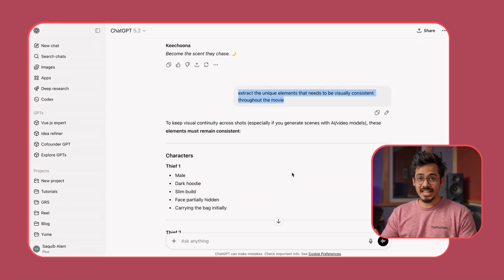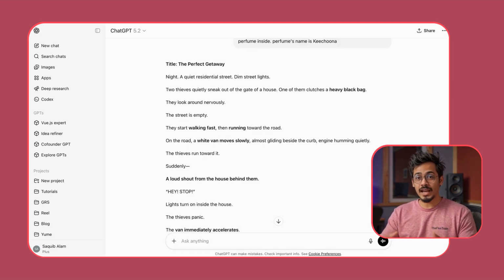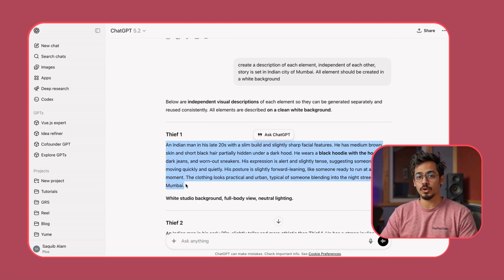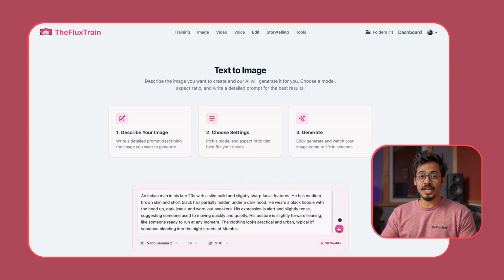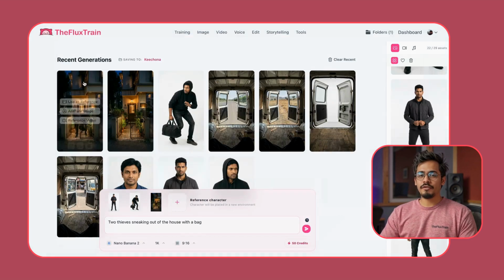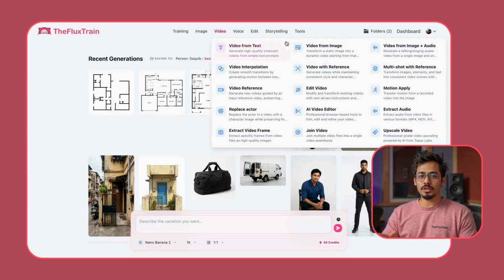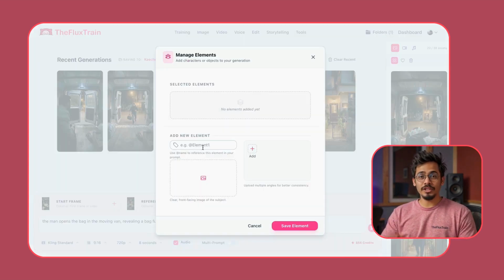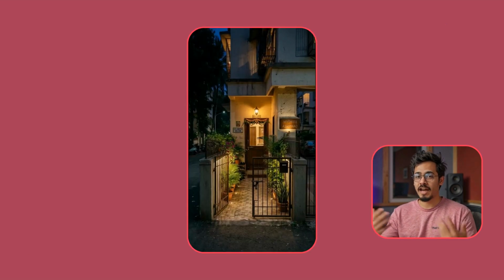5 step guide to creating ad with AI using TheFluxTrain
In this tutorial, I show how I created a complete AI-generated advertisement for an Indian fragrance brand.

You’ll learn the full workflow: writing the story with ChatGPT, generating consistent characters and scenes using TheFluxTrain, creating storyboard keyframes, generating videos with Kling 3.0, and finally editing everything into a finished ad.

Tools used in this tutorial:
• ChatGPT – Story and prompts
• TheFluxTrain – Image and video generation
• NanoBanana 2 – Character and asset creation
• Kling 3.0 – Video generation
• ElevenLabs – Voice generation
• After Effects / VN – Final editing

If you’re interested in AI filmmaking, AI ads, or creative storytelling with AI, this workflow will help you get started.